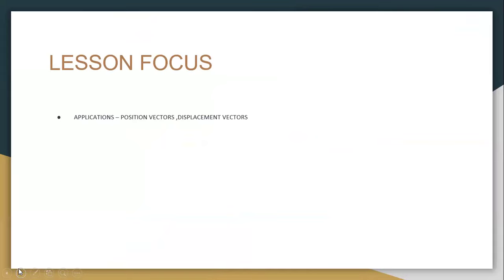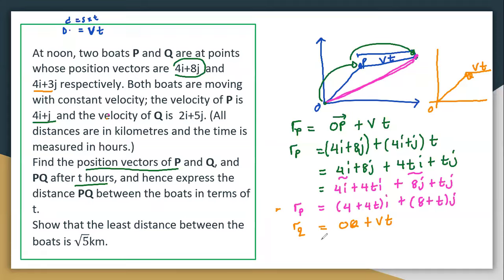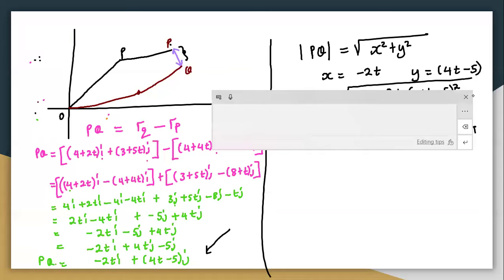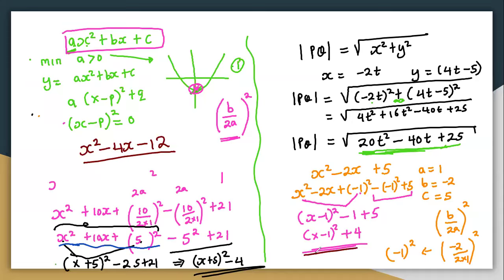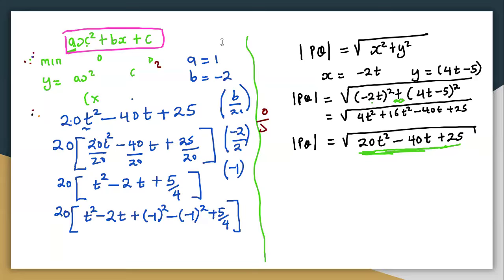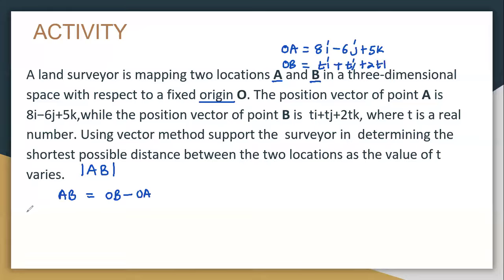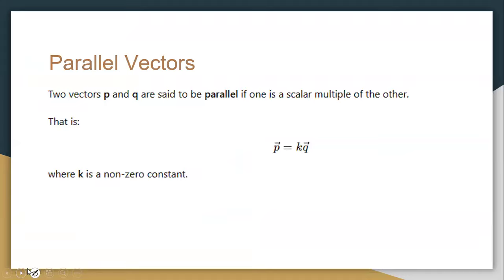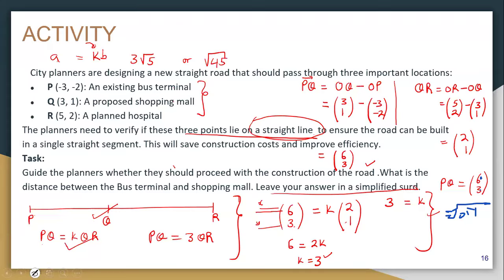S.6 VECTORS – Lesson 3: Position Vectors & Relative Motion | Distance Between Two Moving Points